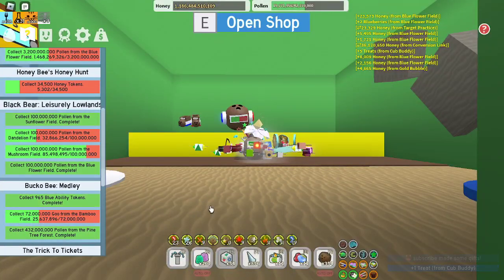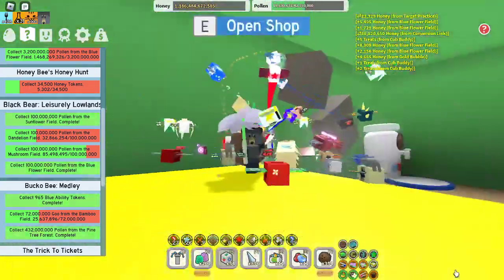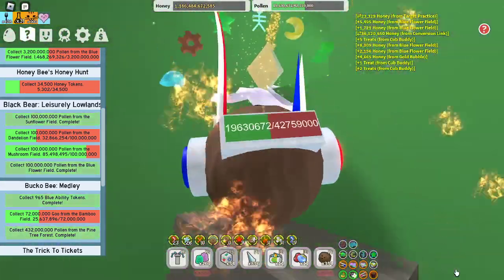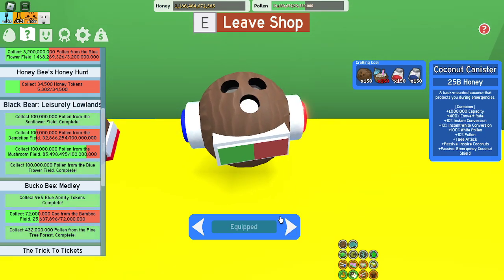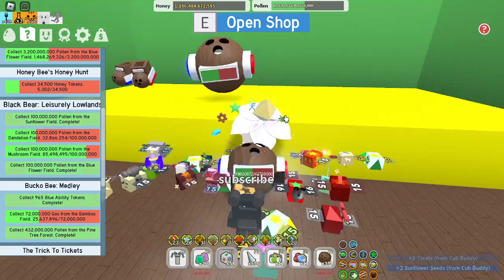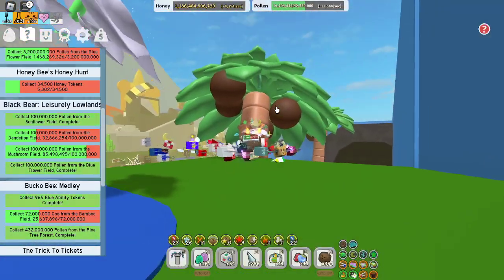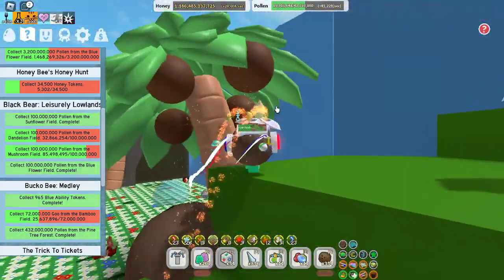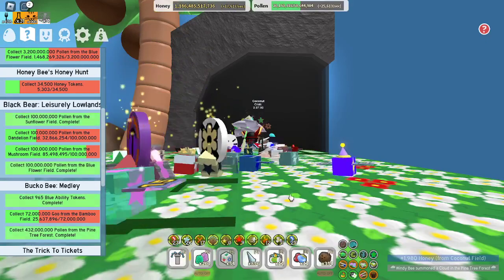HIDDEN Robo challenge pass in the coconut shop - BEE SWARM SIMULATOR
thanks for watch treasure woman